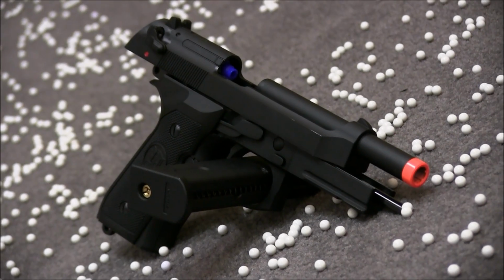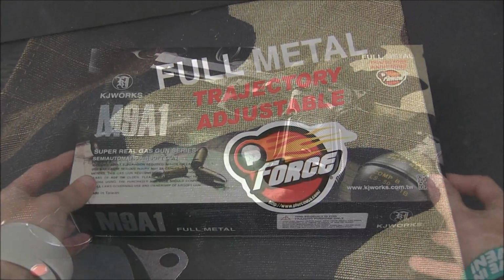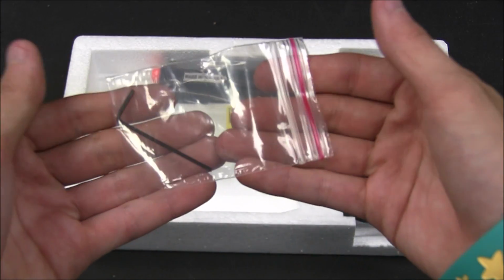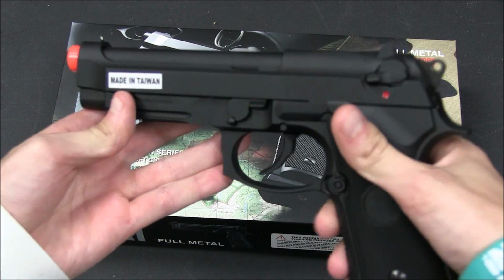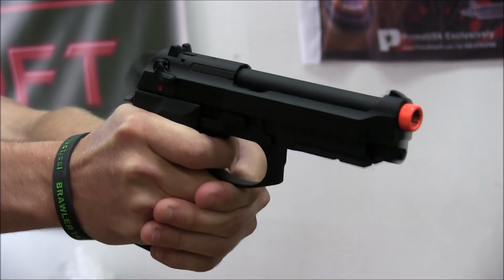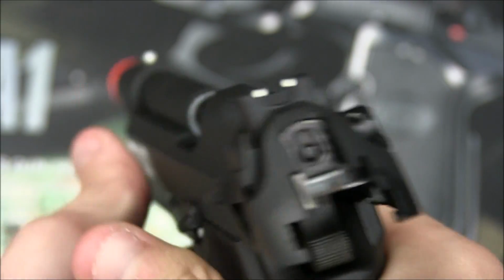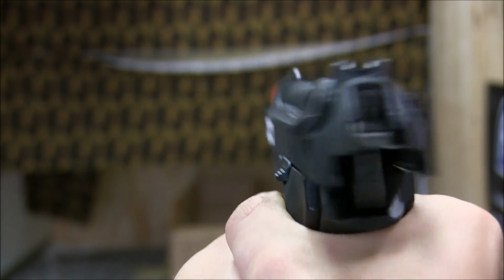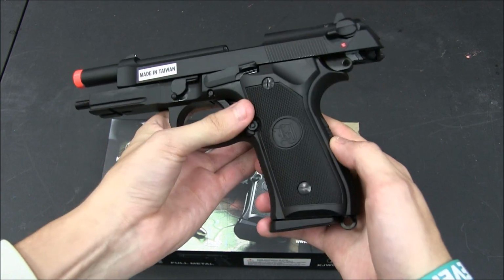KJW M9 Airsoft Pistol Review